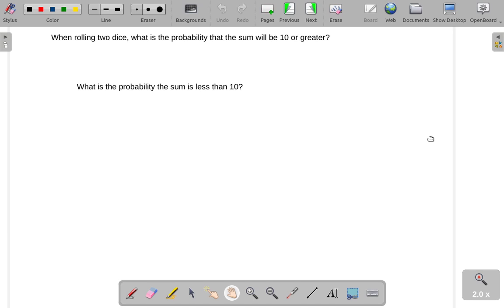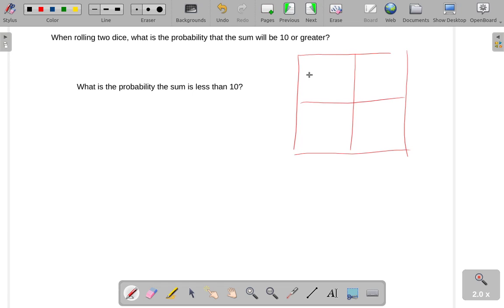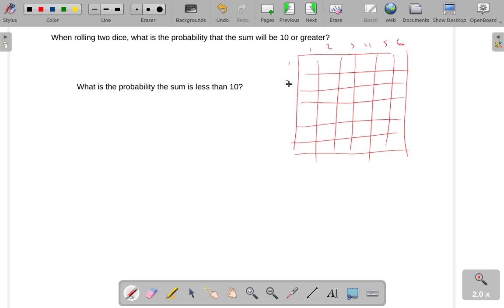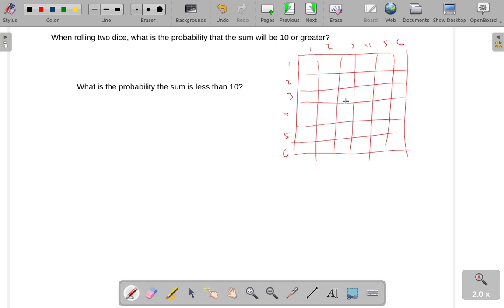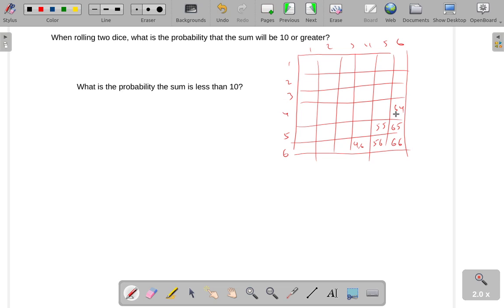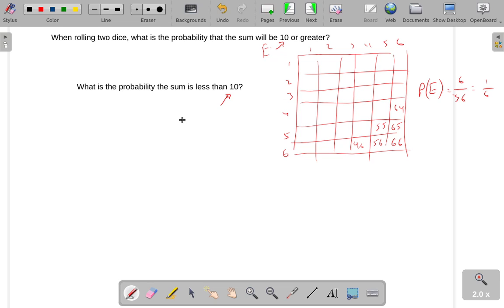M115 7.4-5 Complement example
Complement example